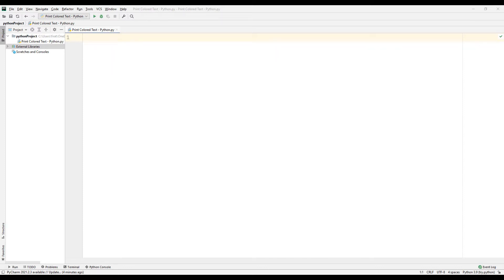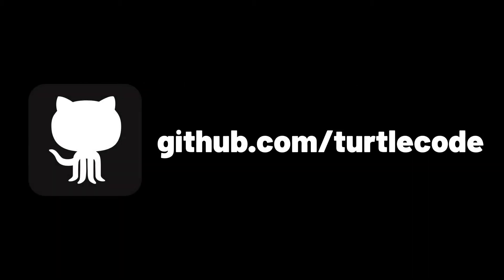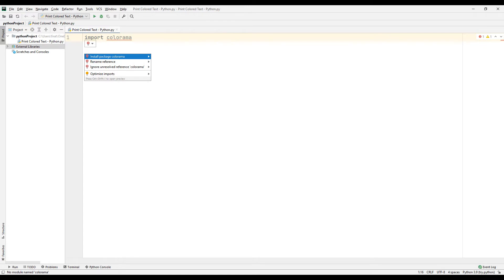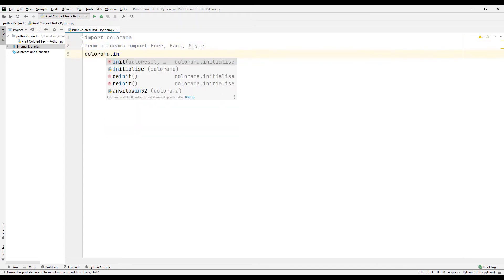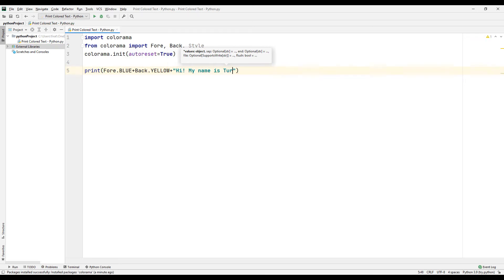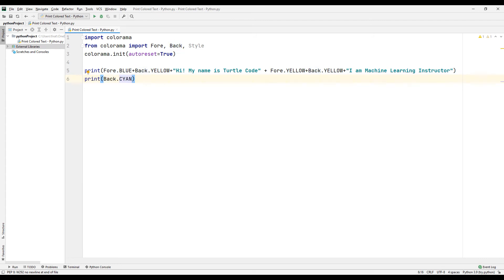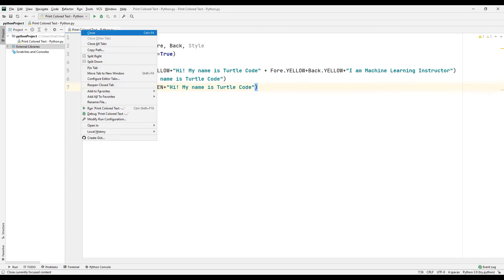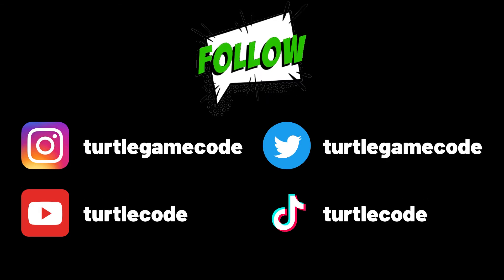How to use colorama libary in Python?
Do you know that we can color the text we print to the console using the colorama library in the Python programming language? Using the 'colorama' library in the Python programming language, we can change the colors of the texts we print to the console with the 'print' command. In this video, we will color the texts we print on the console screen using the colorama library in the python programming language.